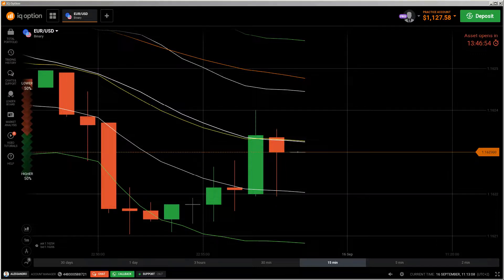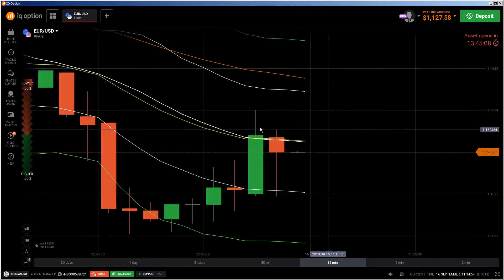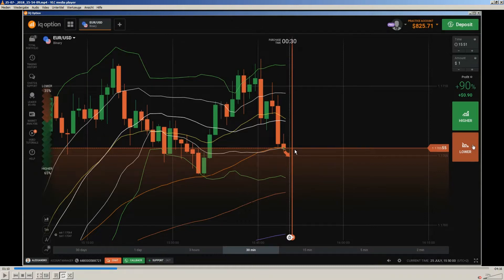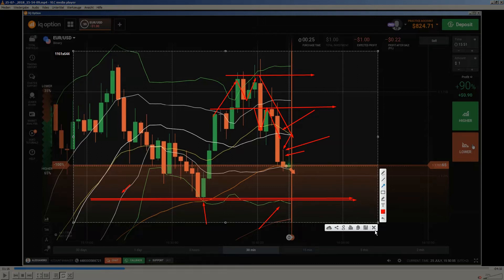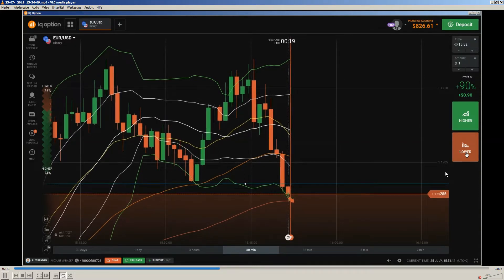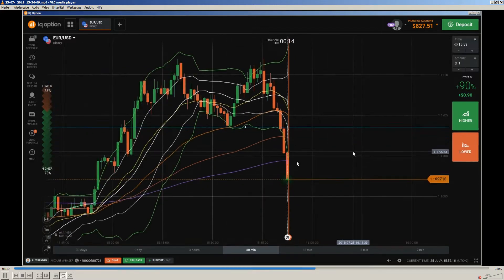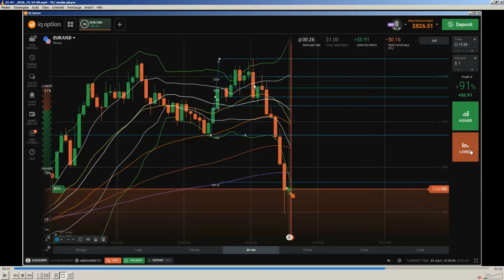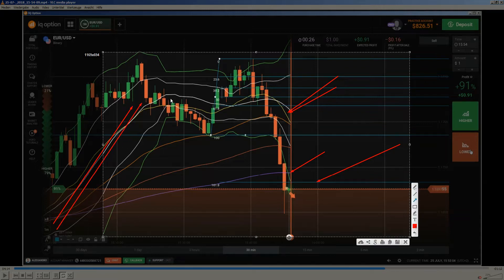📐 Technical Analysis: Candlestick Chart Online Trading, online trading education, trading concepts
Set an Amount Aside.
Set Aside Time, Too.
Start Small.
Avoid Penny Stocks.
Time Those Trades.
Cut Losses With Limit Orders.
Be Realistic About Profits.

An ETF, or exchange-traded fund, is a marketable security that tracks an index, a commodity, bonds, or a basket of assets like an index fund. Unlike mutual funds, an ETF trades like a common stock on a stock exchange. ETFs experience price changes throughout the day as they are bought and sold. A trading platform is the software that allows investors and traders to place trades and monitor accounts through financial intermediaries.

Pattern day trader is FINRA designation for a stock market trader who executes four or more day trades in five business days in a margin account, provided the number of day trades are more than six percent of the customer's total trading activity for that same five-day period.

Day traders usually buy on borrowed money, hoping that they will reap higher profits through leverage, but running the risk of higher losses too. While day trading is neither illegal nor is it unethical, it can be highly risky.

online trading education, online trading concepts
online trading tips, online trading academy
online trading system, trading account
how to trade currency, technical trading
free online trading, best online trading
top stock picks
forexdirectory
forexbroker
how much to day trade
day trading the currency market
how much do i need to day trade
forexlive
day trading books
intraday trading strategies
stock day trading strategies

online trading tips, trader day, freetrade
advanced technical analysis, ohlc chart
real time candlestick charts, ohlc chart

learn charts stock market
stock charts with indicators
candlestick investing
stock chart analysis
trading chart analysis
how to read stock market graphs
stock market
how to read stock market charts

indian stock market analysis
historical stock charts
best candlestick chart app
barchart stocks
gold technical analysis
stock market chart
technical analysis basics

real time candlestick charts, ohlc chart 2018
stock technical analysis tools, ohlc chart
options technical analysis, online trading